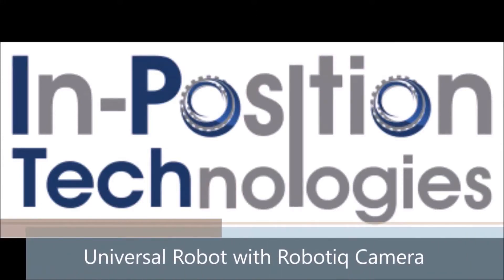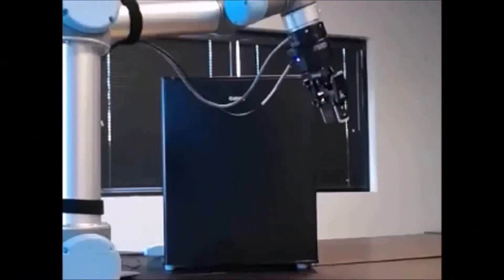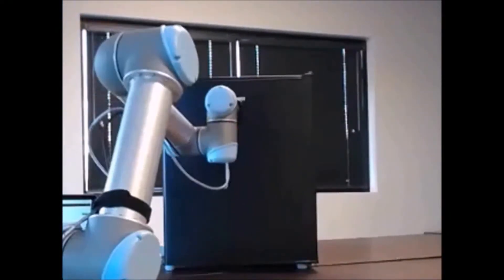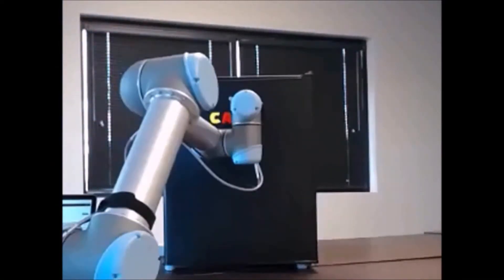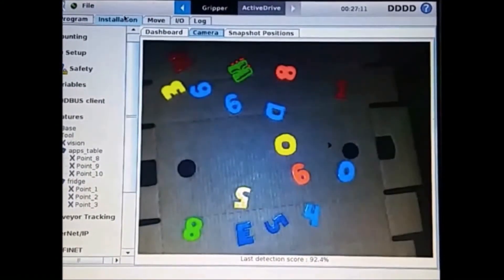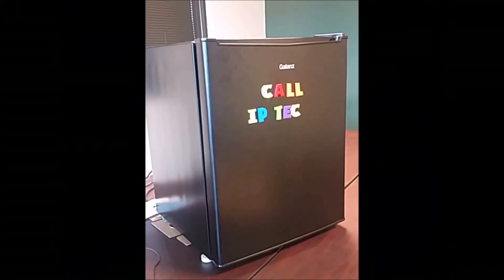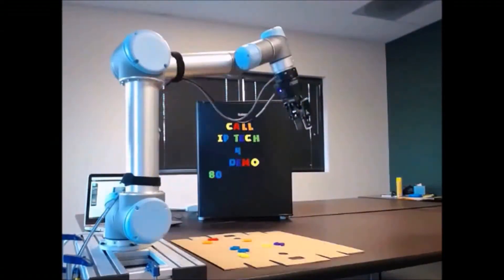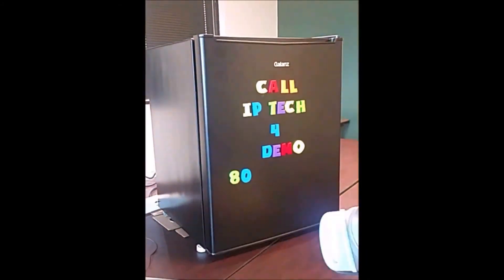Alphabet UR Demonstration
In-Position Technologies Engineer, Christian Hunter demos the UR5 and the Robotiq Wrist Camera.

The UR5 from Universal Robots is very easy to program, offers fast set up, is collaborative and safe, and like our other collaborative robots, offers one of the fastest payback times in the industry.

Robotiq Camera provides your robot a Plug + Play vision system. It is specifically designed for Universal Robots. It fits on all UR wrists and the software is embedded on UR’s user interface. The Robotiq Camera is set up without any external PC.